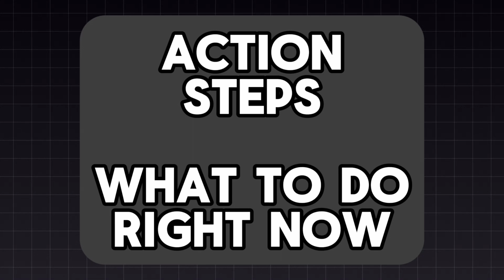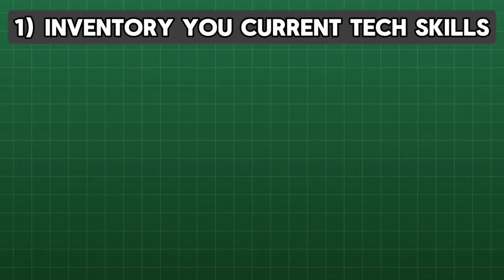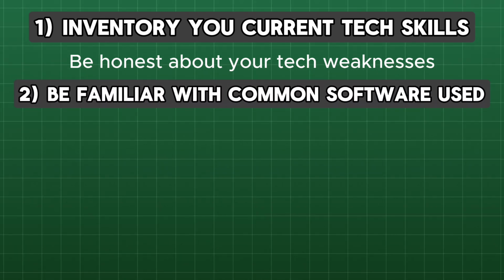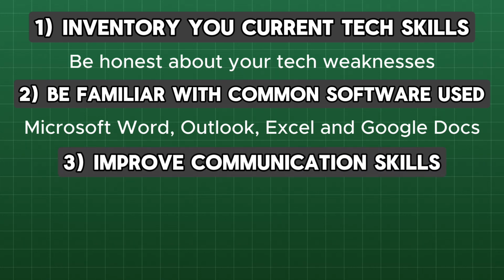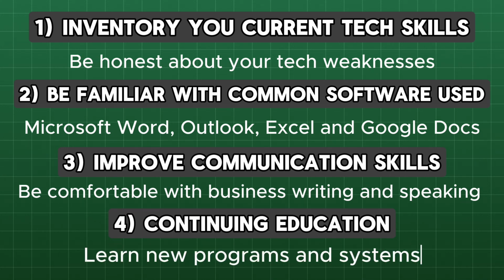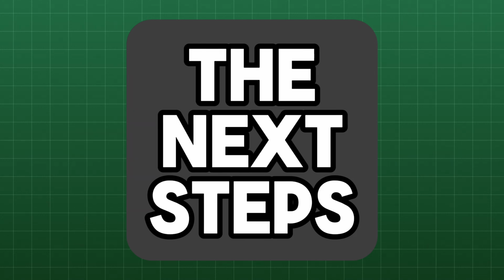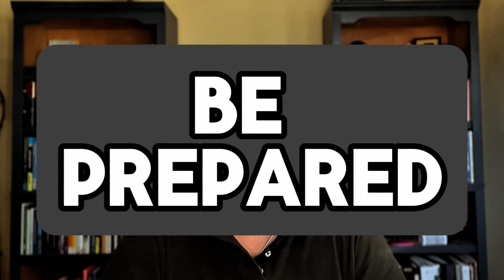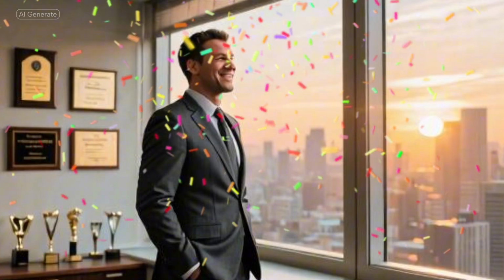Essential Tech Skills for Executive Protection Professionals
🔐 EXECUTIVE PROTECTION CAREER SECRETS 🔐

As a former law enforcement professional who successfully transitioned to Corporate Security, I learned the HARD WAY that tactical expertise isn't enough to succeed in the corporate world.

In this video, I reveal the 4 ESSENTIAL skills you MUST develop BEFORE applying to corporate security positions - skills they don't teach you in the academy or military training!

⏱️ TIMESTAMPS:
00:00 - My transition struggle
01:30 - Skill #1: Technology fundamentals
03:30 - Skill #2: Corporate writing aptitude
05:30 - Skill #3: Presentation skills that impress executives
07:30 - Skill #4: The continuous learning mindset
09:00 - Action steps to start TODAY

I wish someone had told me about these crucial skills BEFORE I left law enforcement. Corporate interviews can be a disaster if you can't explain how you will document incidents in Excel or write a clear executive summary!

Don't make these mistakes - start developing these skills NOW, even if retirement is years away.

Let me know and I'll share specific resources to help you!

LinkedIn: The Security Coach Academy